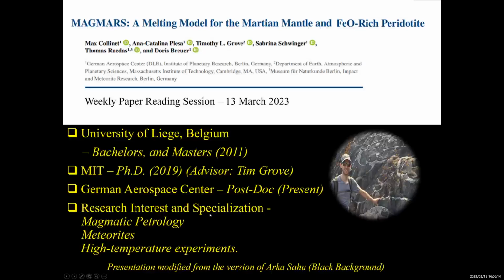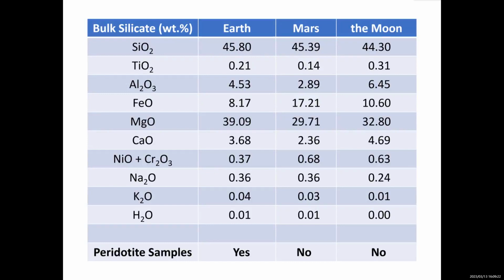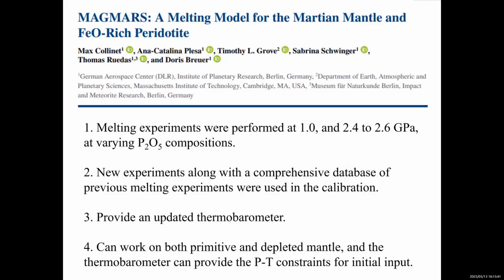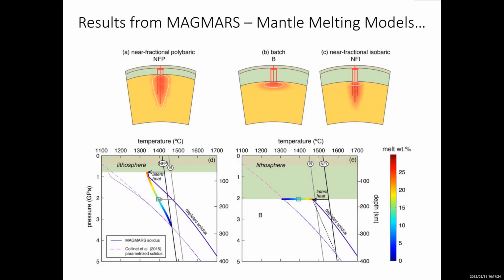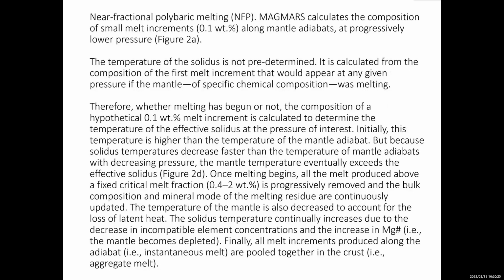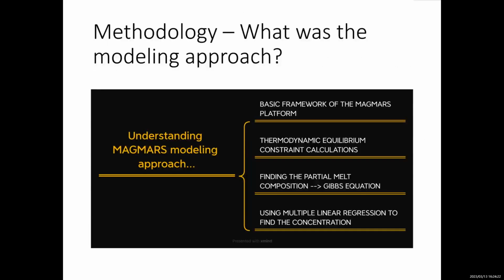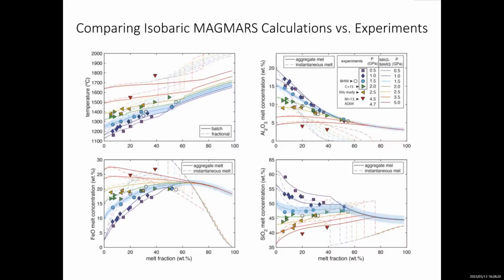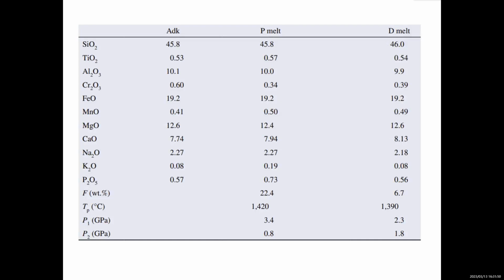Mar 13, 2023_paper reading- Martian Mantle(Collinet et al. 2021 JGR)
Reading lead by Prof.Zhang
Paper: MAGMARS: A Melting Model for the Martian Mantle and FeO-Rich Peridotite (Collinet et al.  2021 JGR)